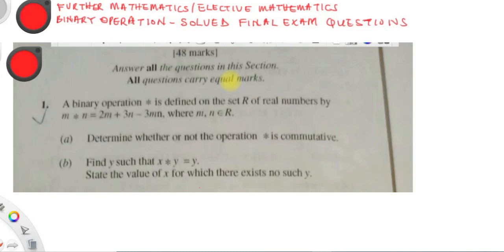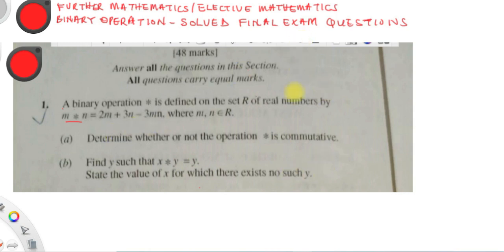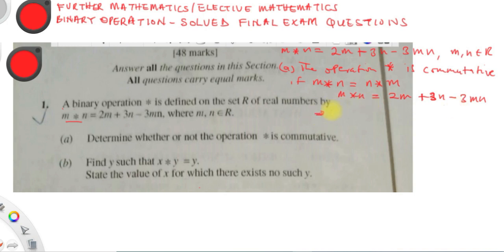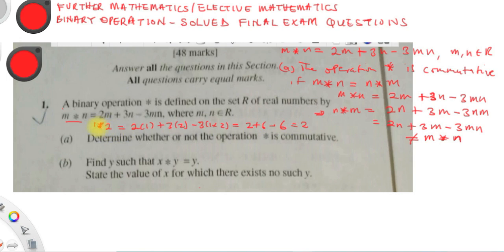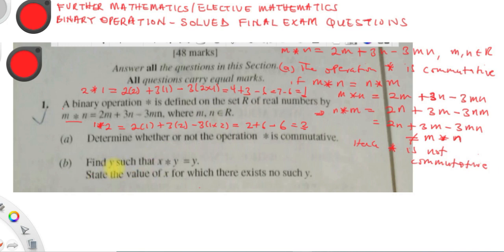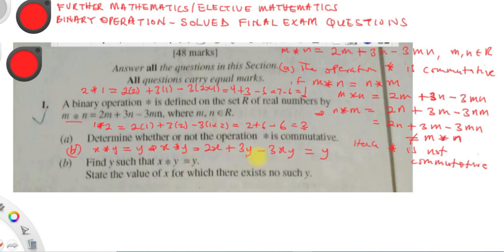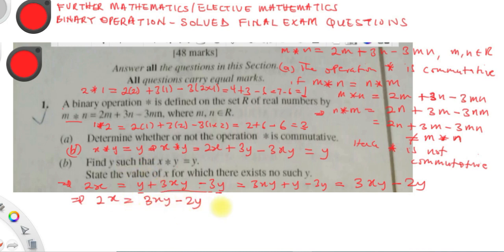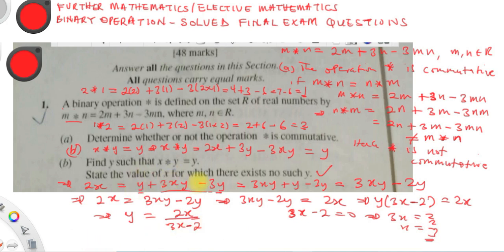Binary Operation - Solved Final Exam Questions (Elective/Further Mathematics)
Binary Operation - Solved Final Exam Questions (Elective Mathematics/Further Mathematics)

Understanding Binary Operation as a topic is not enough without solving final exam questions.
Solving uncountable questions does not only make your inderstanding of the topic solid; it also exposes you to
different styles of exam questions and how they are solved. With such constant practice you become a
guru in the topic and get all the understanding you require to solve each and every class and final
exam questions without any difficulty.This is the intention this channel has for you

As it has always been, this channel is unique because it is orderly and nicely organized into Playlists.
Each Topic covered on this channel has two Playlists - the Playlist on the Topic itself and
Playlist on Solved Final Exam Questions. With this teaching approach on this channel, all learners and
subscribers can stick to only this channel and gain complete undestaning in all the topics covered
here without having to visit other channels for further questions and understanding
of the same topics.

Please, visit the Playlists to access the whole lessons by clicking
on the link: